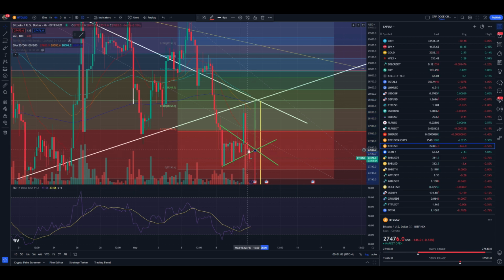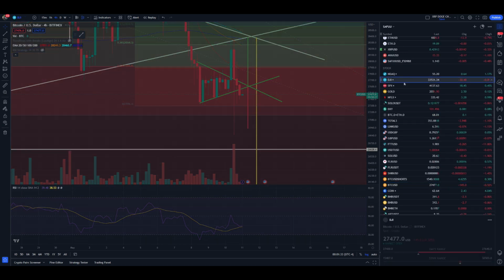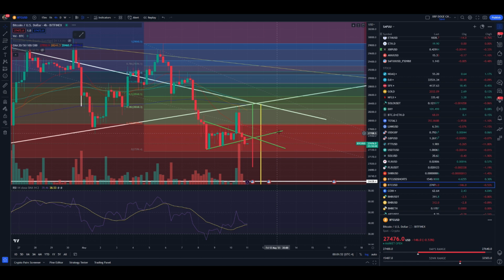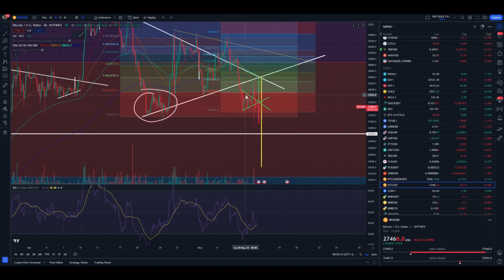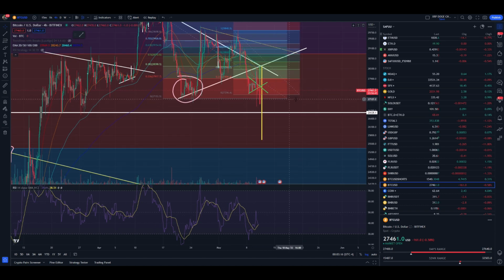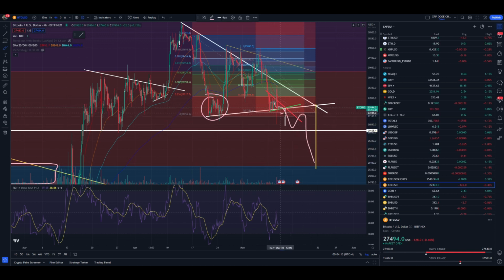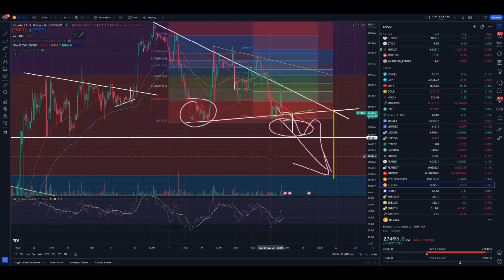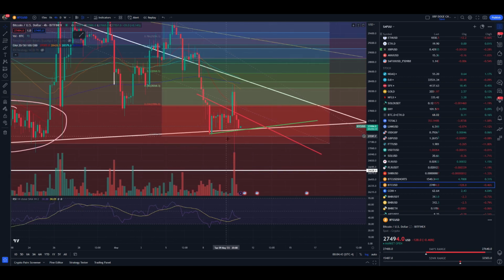BITCOIN - TWO MINUTE TECHNICALS - FALLING TO TARGETS! VOLATILE CPI DATA DAY!